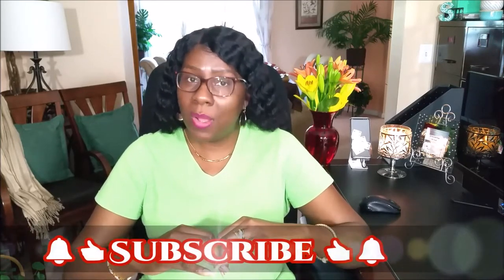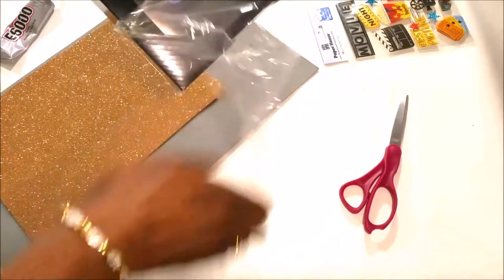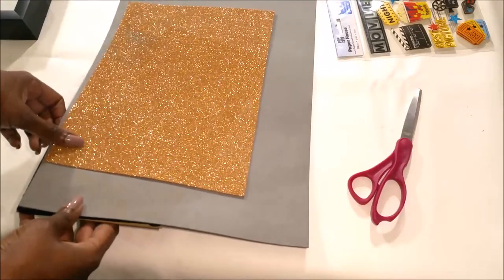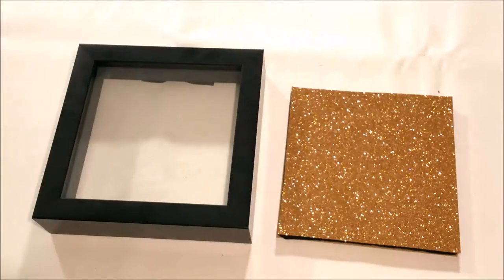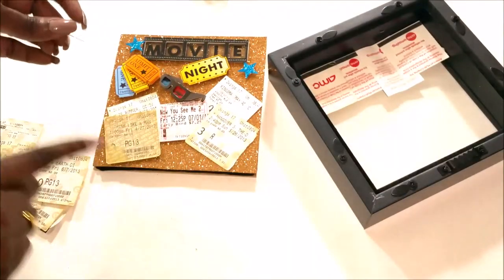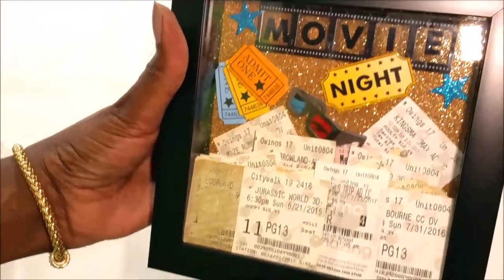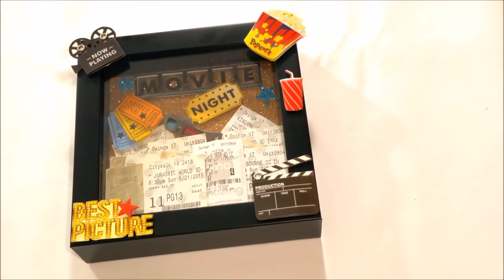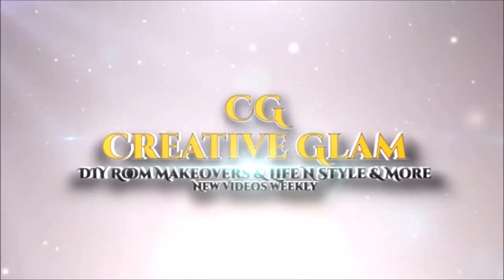CREATIVE GLAM - 🎬 🎦 Shadow Box Art 🎦 🎬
Hi Guys, Today on 💎CREATIVE GLAM💎 I am going to show you how I created Shadow Box Art for Movie Ticket Stub Collection 🎬 Creative Glam
I hope you enjoy. I love What I Do and I Do What I Love.  🍿🎬🎦🍿